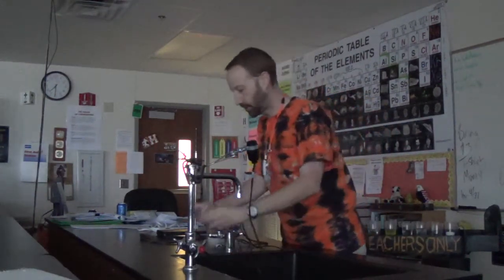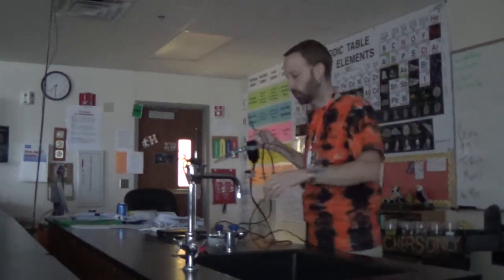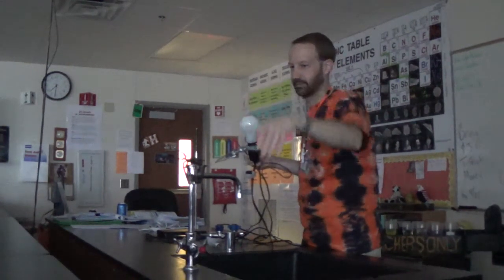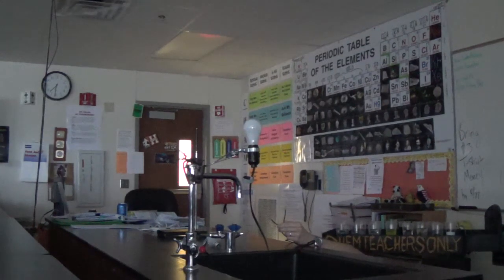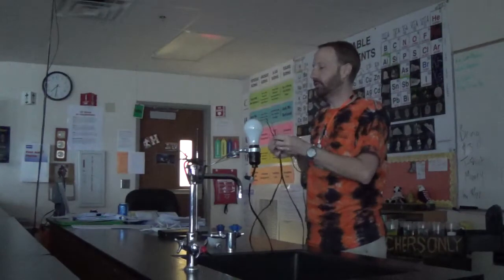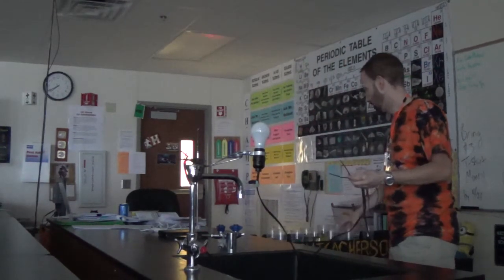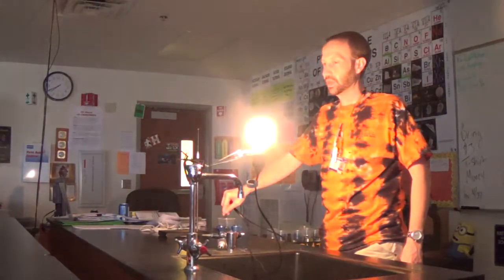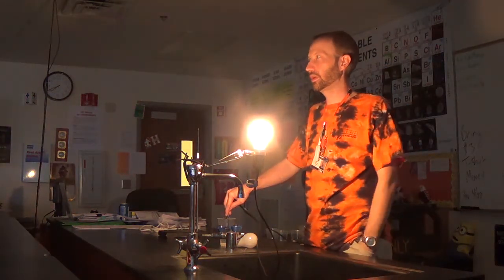Conductivity of Solutions Lab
Mr. Belland' Demonstrates Conductiviy of Various Solutions.